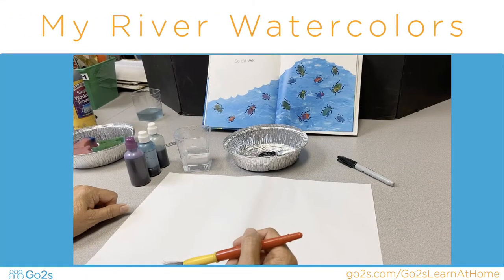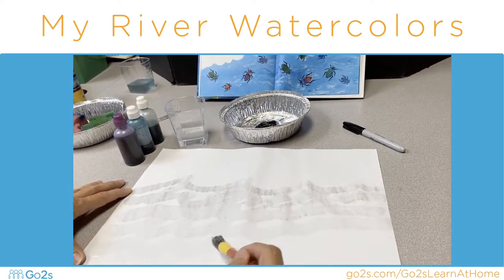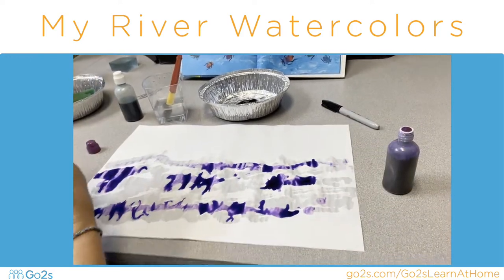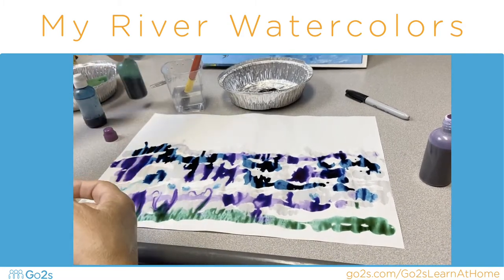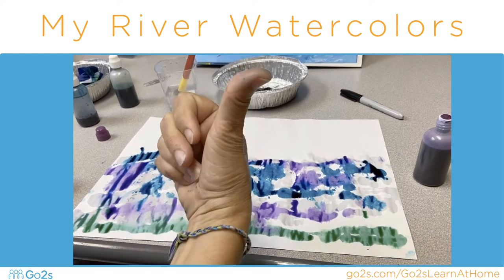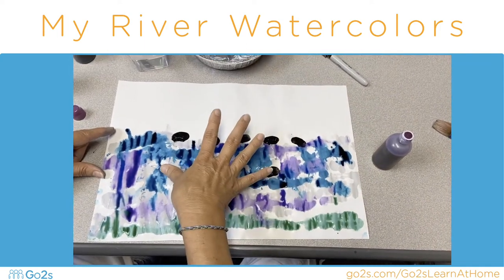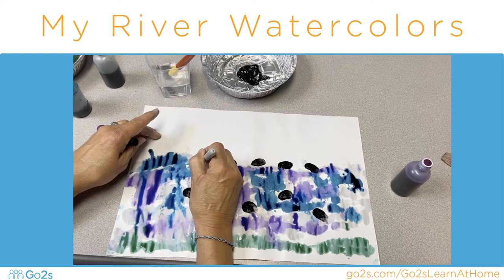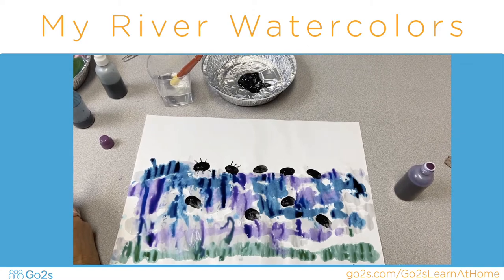My River Watercolor Activity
Learn how to paint a watercolor picture just like author/illustrator Shari Halpern does in the book My River. Turn fingerprints into water beetles. What other creatures can you add to your river?

From the Go2sLearnAtHome Activity Set Splish-Splash 2.
Learning Domain: The Arts, Literacy, Science

Readiness Skills: comprehension, color recognition, fine motor skills, scientific thinking

Vocabulary: vegetation, water beetle, muskrat, crayfish, salamander, dragonfly

Sign up for Go2sLearnAtHome for access to FREE preschool activity sets, created by veteran educators and based on Creative Curriculum(tm) themes